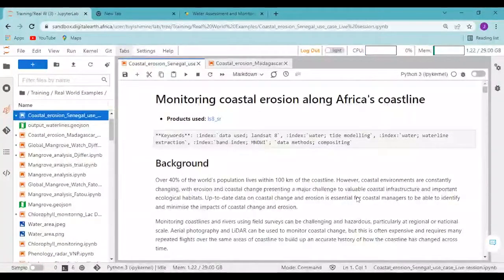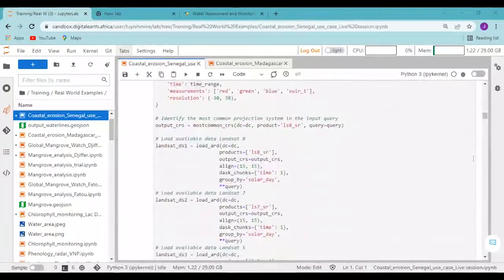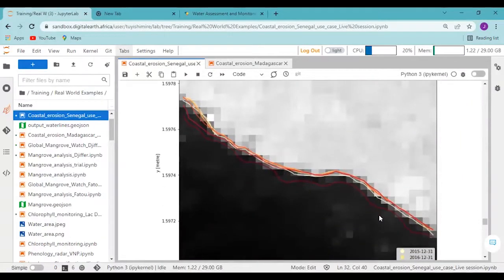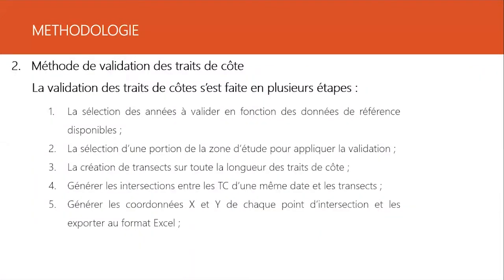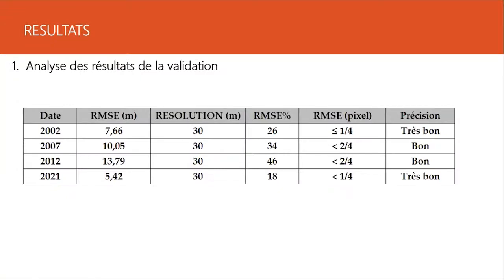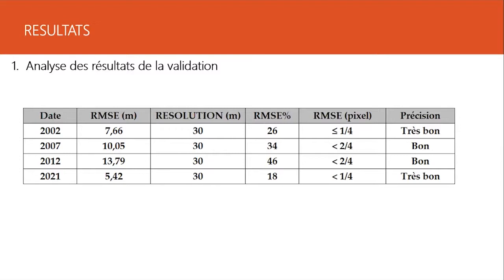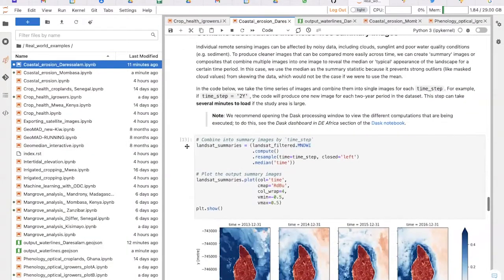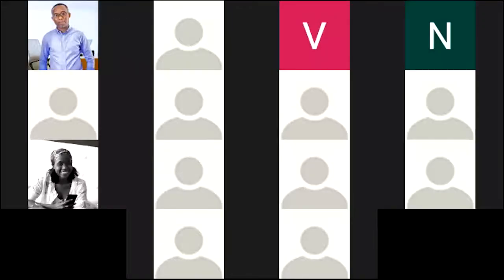Live Session 67 - 9.2.22 - coastal erosion monitoring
Digital Earth Africa Live Session 67 - held on 9 February 2022 - coastal erosion monitoring

DE Africa Coastlines combines data from the Landsat 8 and 9 satellites with image compositing and tide filtering techniques to accurately map shorelines across time, and identify areas that have changed significantly between 2013 and 2021.